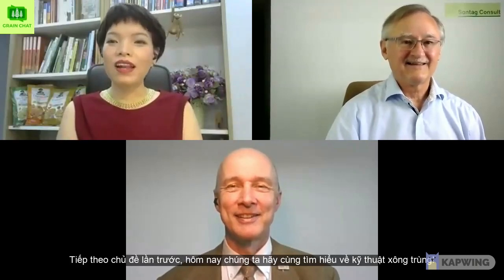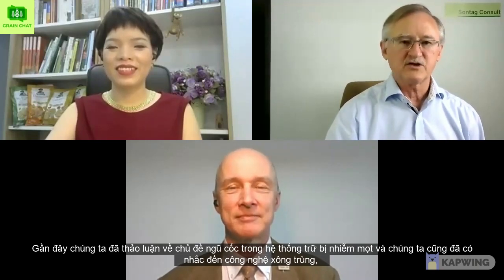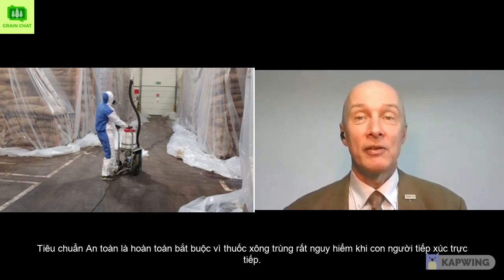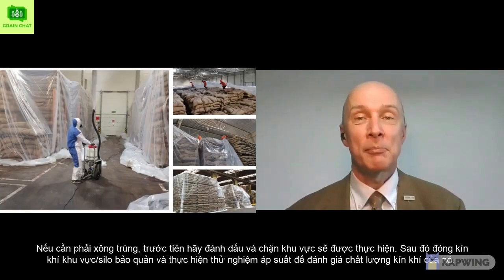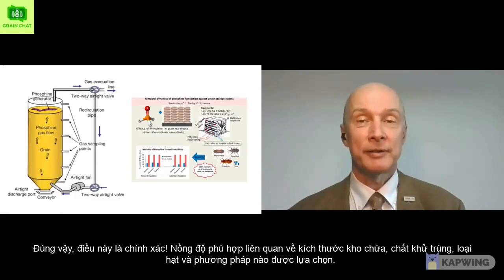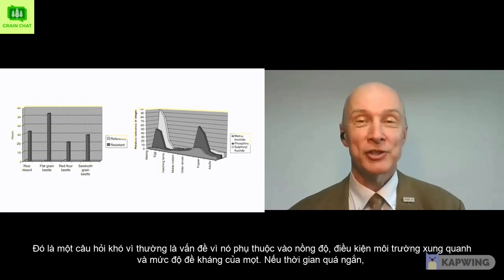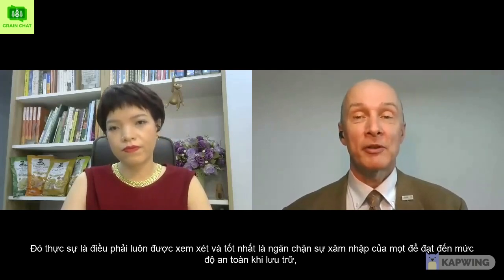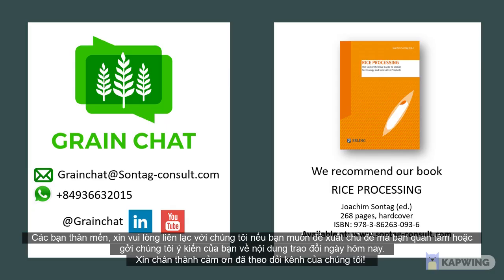Grain storage: WEEVIL INFESTATION AND FUMIGATION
Fumigation is a very common technique when it comes to treatment against weevils. However, Fumigation only works properly if adequate concentration can be maintained for an adequate exposure period. These conditions can only be achieved in a well-sealed system for a single application of fumigant or by “continuous fumigant addition” in an adequately sealed system. Good fumigation used with good hygiene and adequate sealing should not need repeating as the recommended application procedures are designed to give a total kill of all insects. Where a reinfestation appears after fumigation, it is most probable that either the fumigation was not carried out adequately or reinfestation pressures are high.
Follow our discussion with Dr. Claus M. Braunbeck from FrigorTec to learn more about fumigation and how to apply efficiency.

So, is there another solution to protect stored grains from weevils?

Prevention is the best strategy to avoid insect problems in stored grains. During the operation of the storage site, regular cleaning is the prime activity in order to prevent weevils to find their place. Thereby not only the storage but again the whole site must be kept under control. Any spill of grain and neglected corners will be an entrance for the insects. It is also important to clean and sanitize the storage after discharge and before the next lot is loaded.
Also by understanding the nature of weevils we can use graincooling technology to maintain safe storage in a long term without regular fumigation application as well as keep the product in good quantity and quality. Please check our previous video to understand Weevil infestation and how to prevent it by granifrigor